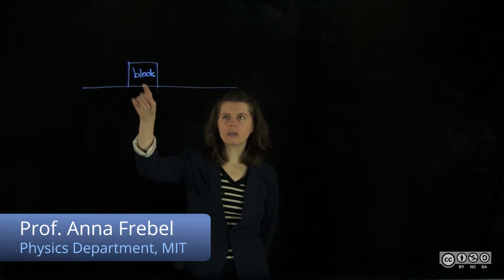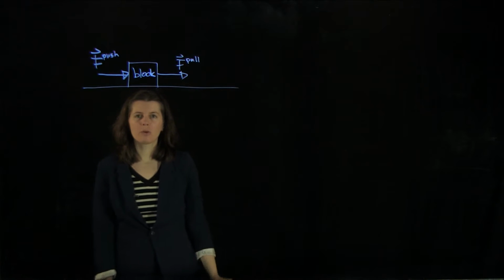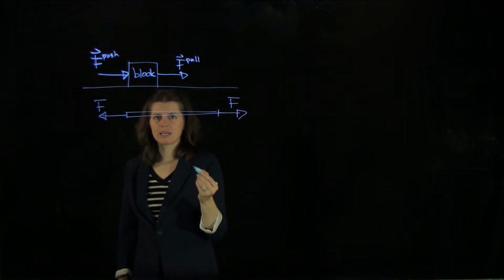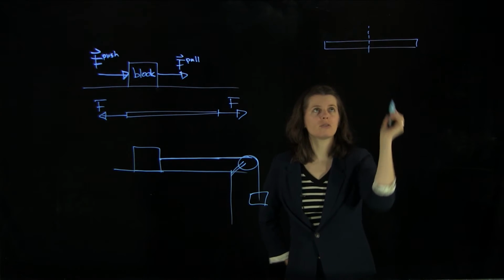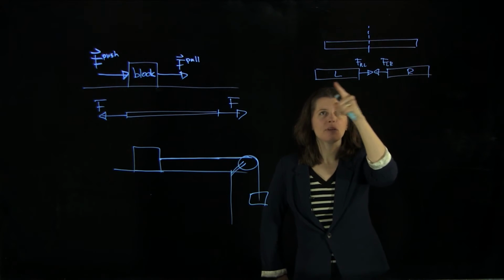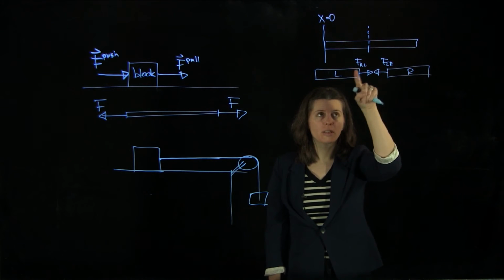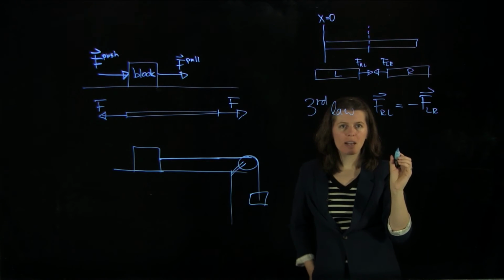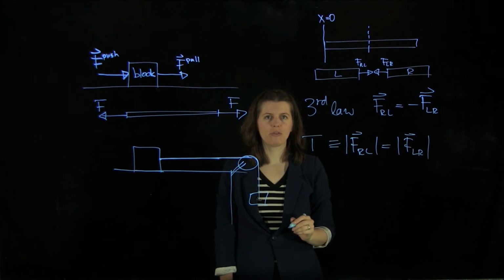7.1 Pushing Pulling and Tension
Instructor: Prof. Anna Frebel